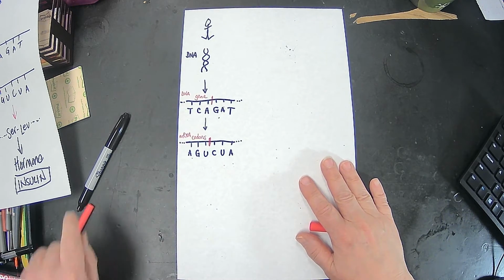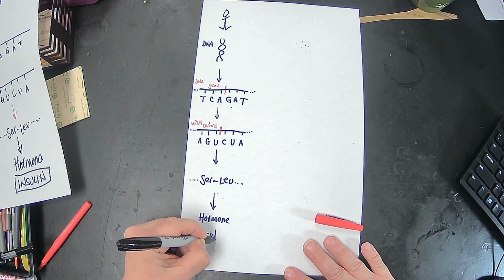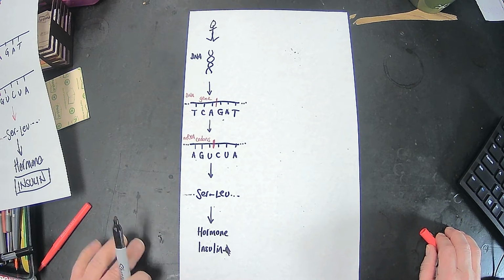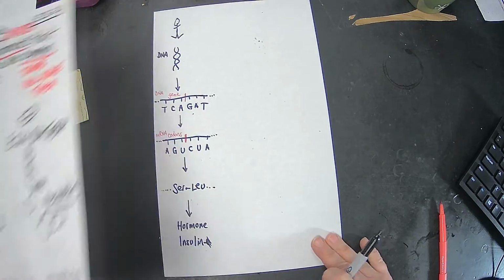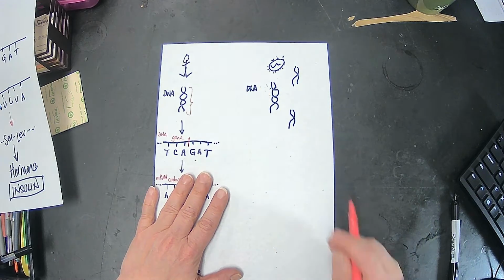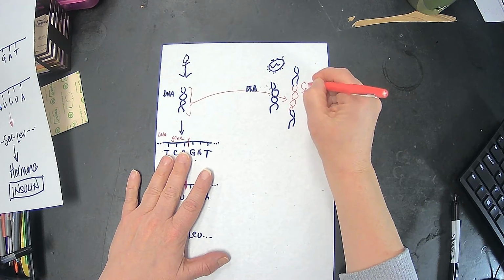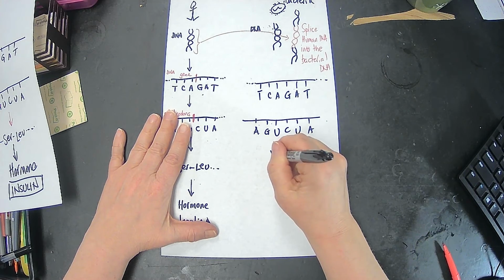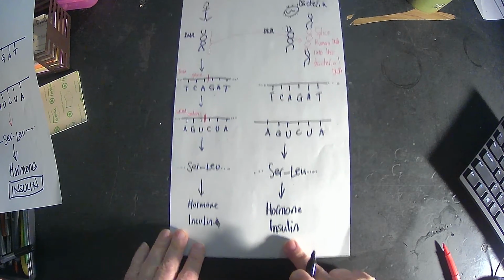Universal Genetic Code and Insulin Production